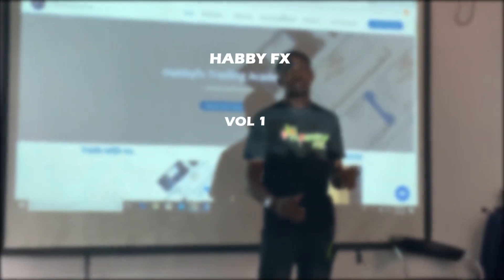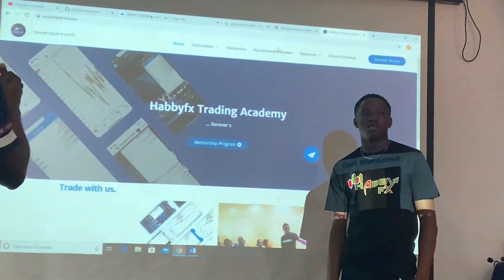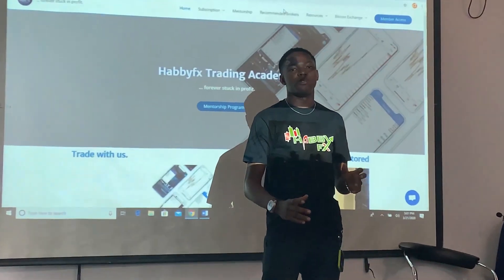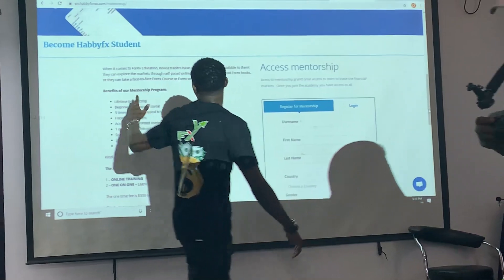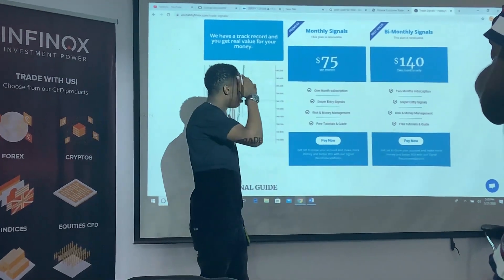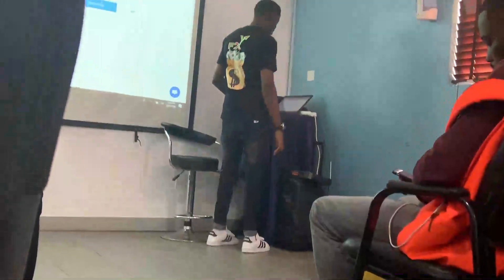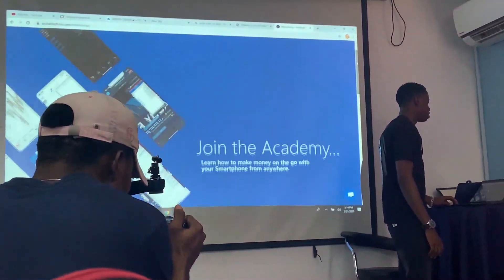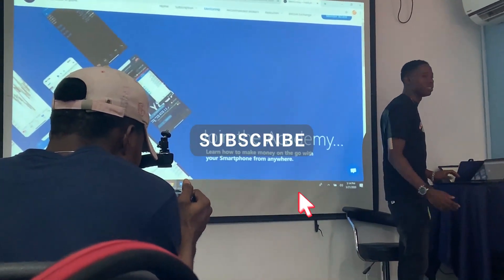HOW TO MAKE MONEY FROM FOREX TRADING WITH HabbyFX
breakdown how to make money trading the financial market with habbyfx trading academy